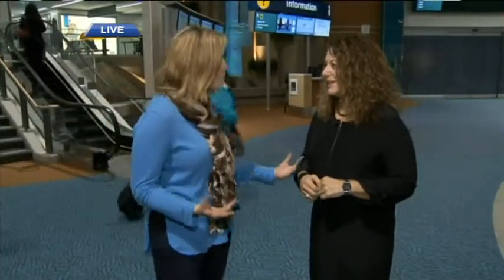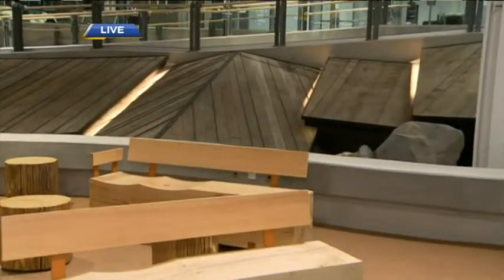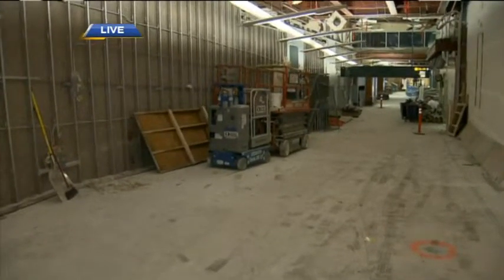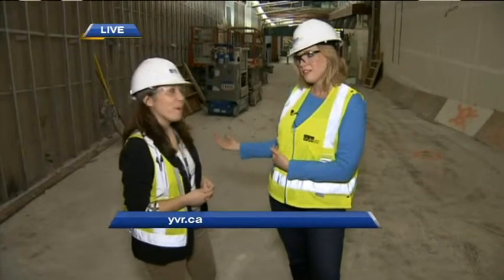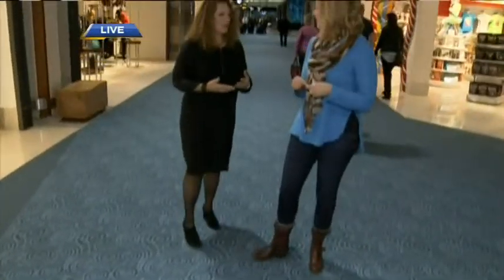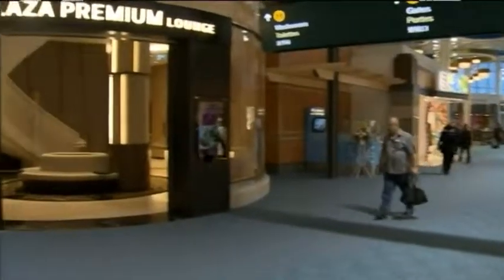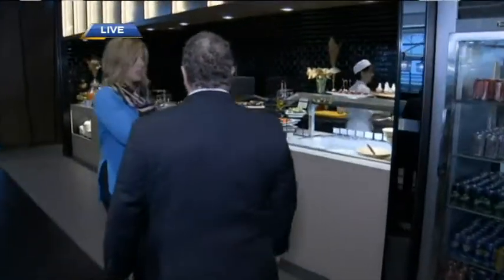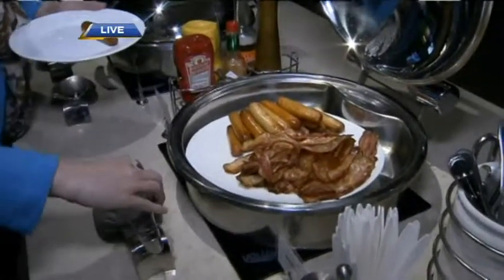How they built the YVR’s Newly Expanded Domestic Terminal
It cost $213 million.  We find out how they built the YVR’s newly expanded Domestic Terminal and find out more about the inspiration for its design.